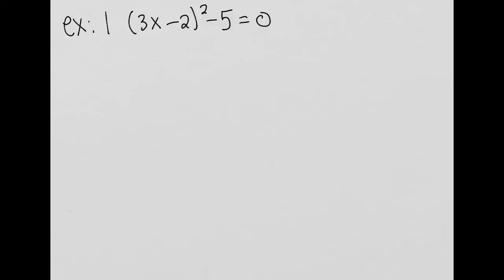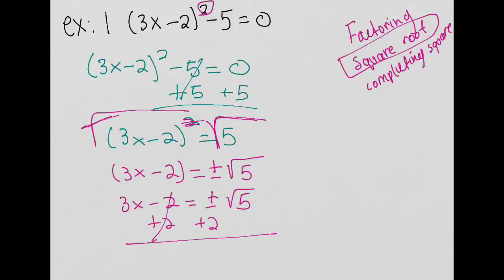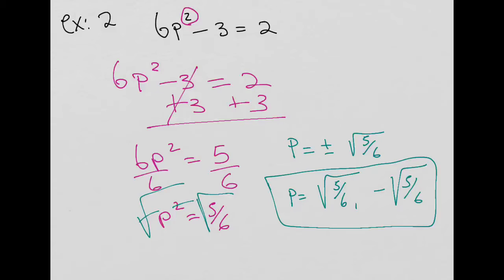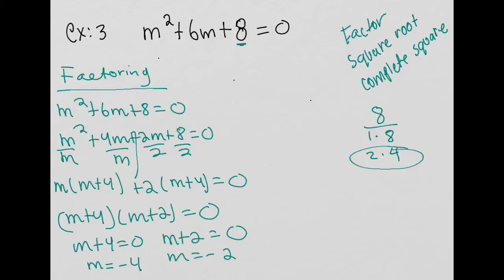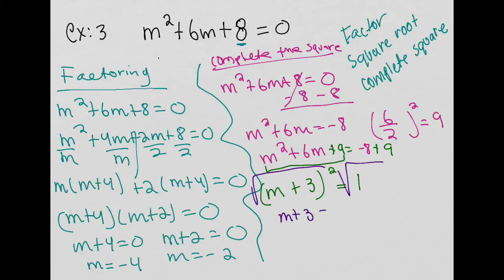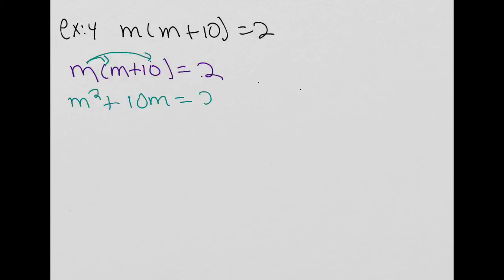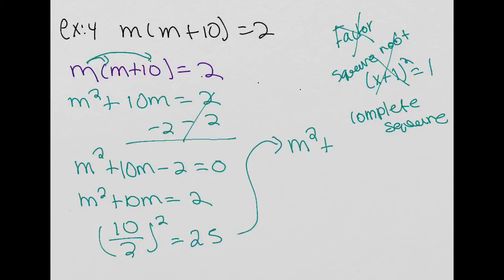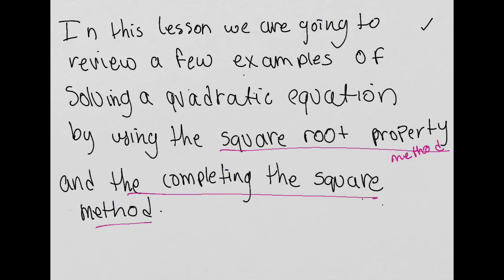Quadratic Equations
Solving quadratic equations by factoring, by using the square root method and completing the square.